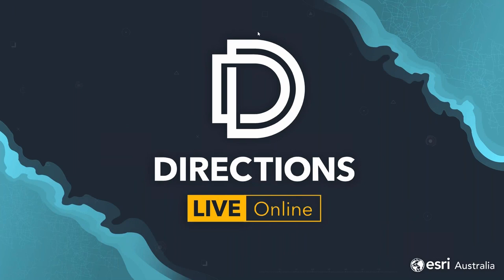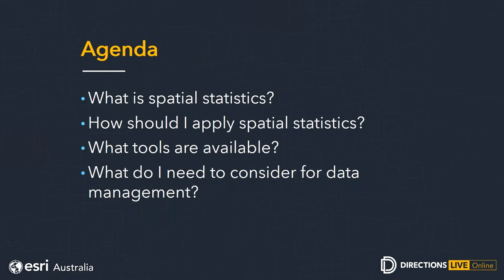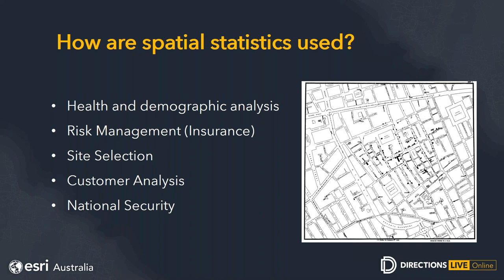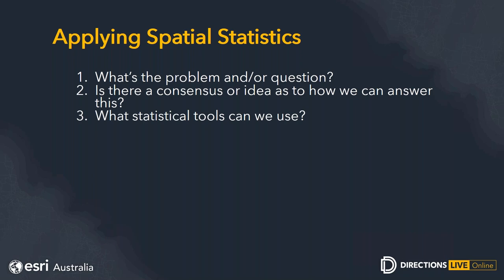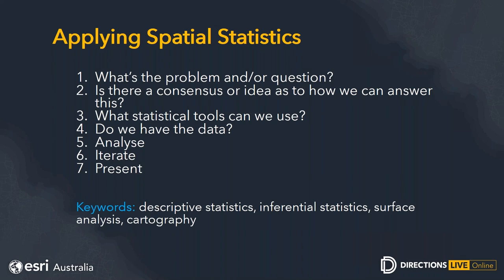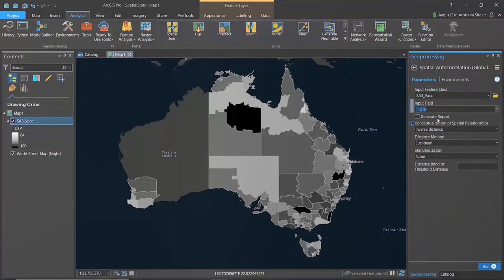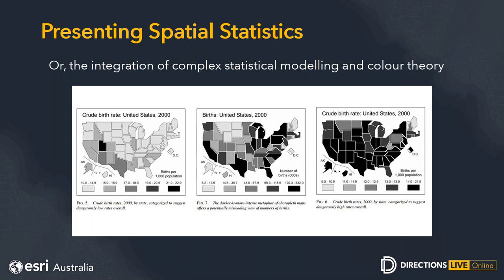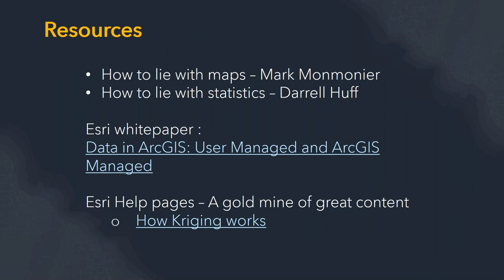Applying spatial statistics: evolving analytic workflows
Learn the end-to-end process of evolving analytic workflows with data, models and geoprocessing methods. See how your workflows can be improved with contemporary datasets and machine learning.